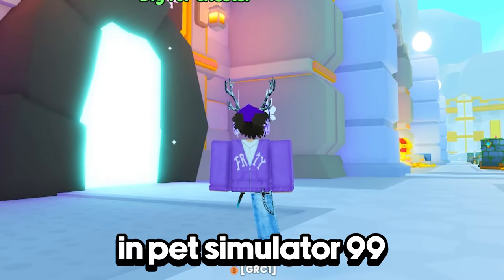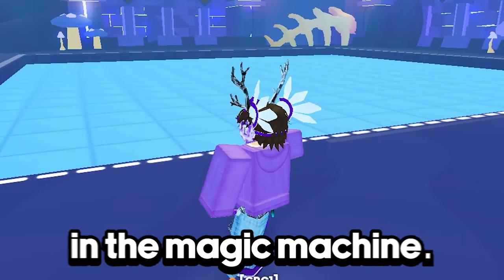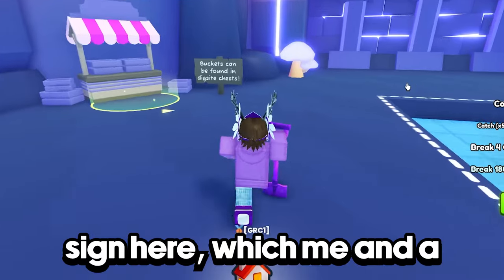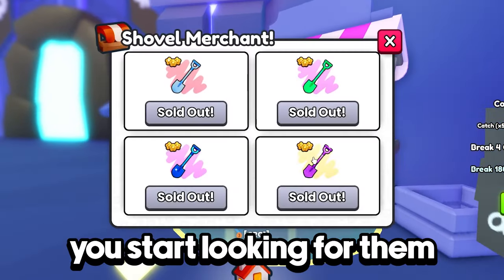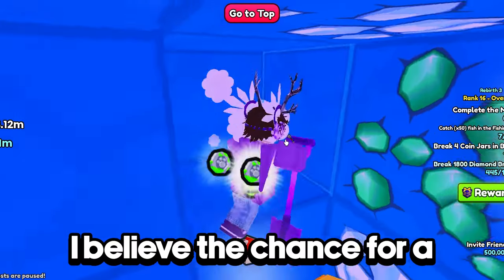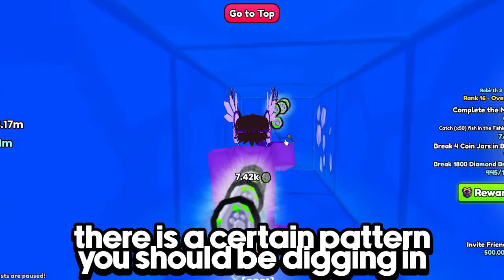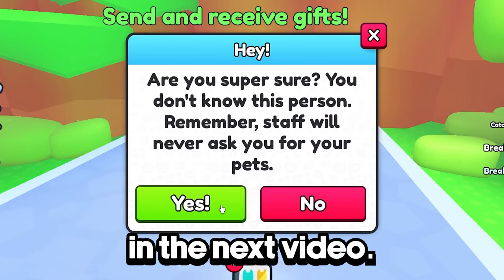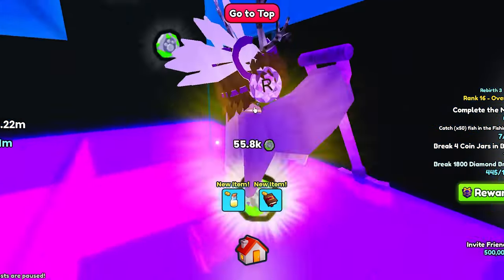How to Find Buckets FAST in the Advanced Digsite... (Pet Simulator 99)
In this PS99 video, I show you how to find buckets in the advanced digsite in pet sim 99! You can get buckets from chests in the advanced dig site, but I show you the fastest way to get them, all the details and more! You can get buckets quick. Buckets not spawning fix, how to fix advanced digsite, advance digsite pet simulator 99 no buckets, ps99 how to get bucket how do i get a bucket (magic bucket) Enjoy the video!

💬 Who is Friyllie?
I am a 16 year old Roblox YouTuber, I used to do other Roblox games under the FridayBlox alias, but I quit YouTube for a good 2 years as I got burnt out, but I'm ready to get back into the grind now! I will remember those who support me and be forever grateful!

❤️ I heart early comments! I also reply to as many questions as I can, so don't be afraid to ask at any time!

📖 Chapters
0:00 How to find buckets
0:47 Chances and odds
1:20 Exclusive pet winner
1:40 The pattern

Q: Why aren't buckets spawning in the advanced digsite pet simulator 99
A: They aren't meant to, you have to find them in chests.
got another question? ask me in the comments!